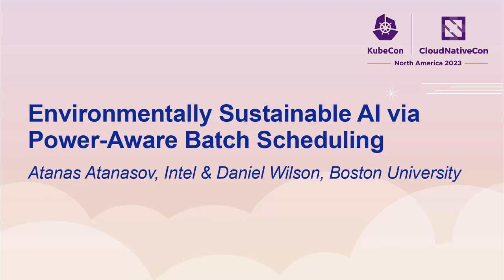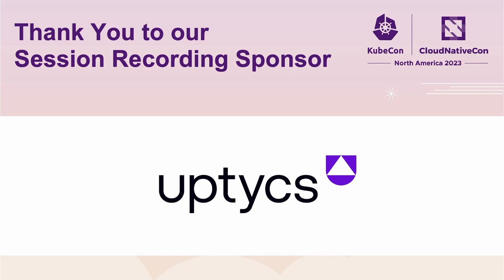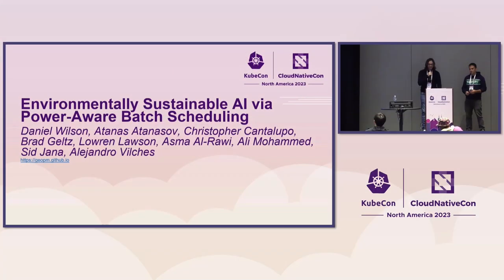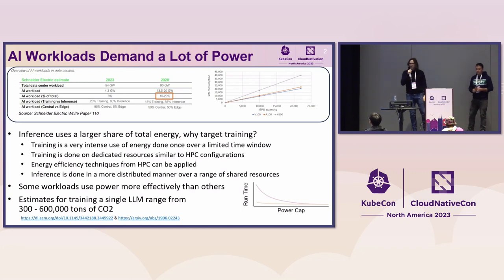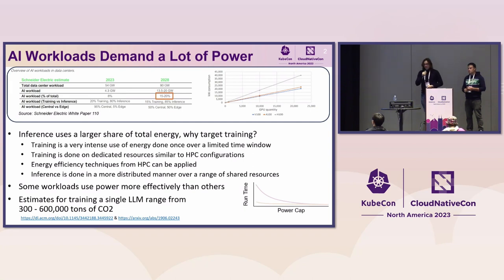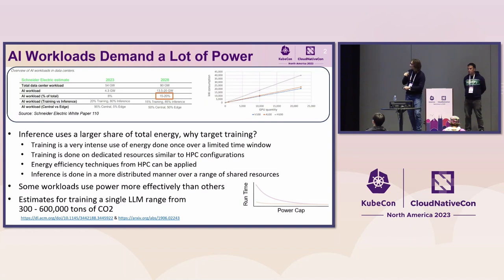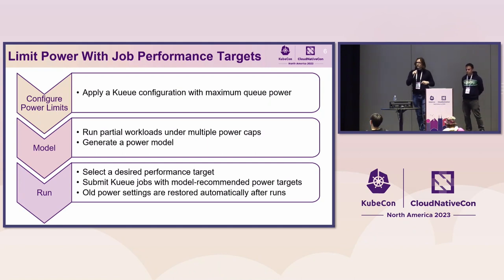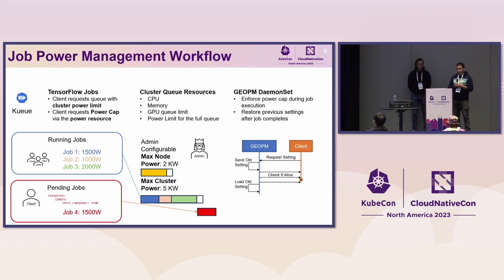Environmentally Sustainable AI via Power-Aware Batch Scheduling - Atanas Atanasov & Daniel Wilson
Environmentally Sustainable AI via Power-Aware Batch Scheduling - Atanas Atanasov, Intel & Daniel Wilson, Boston University

AI-training workloads running in batch environments like Kubeflow or Kueue define a growing percentage of datacenter power use. We demonstrate a solution that reduces these demands by implementing a batch extension and a pod-scheduling algorithm to define and minimize the power resources required for a workload. We achieve this by using modern k8s extension features to guide the scheduler using a non-linear hardware model of power as a function of utilization and a measurement of the current utilization of node components. In addition, we apply power limits to components on the system which are underutilized based on a model of the power requirements for the running jobs. We integrate the underlying components in a cloud-native batch scheduling framework and extend it with additional power-awareness capabilities and batch-job power control knobs for the user.